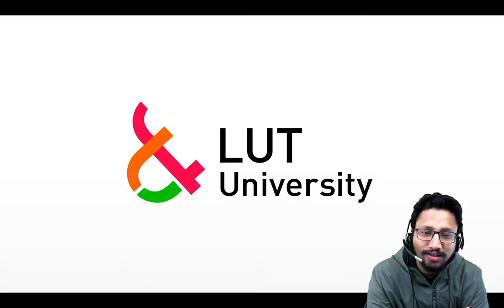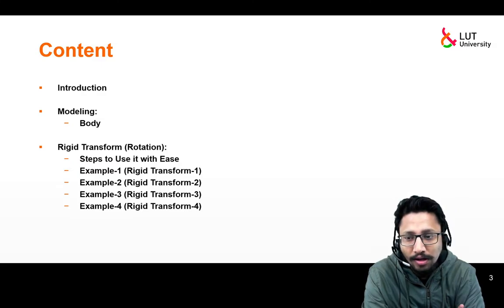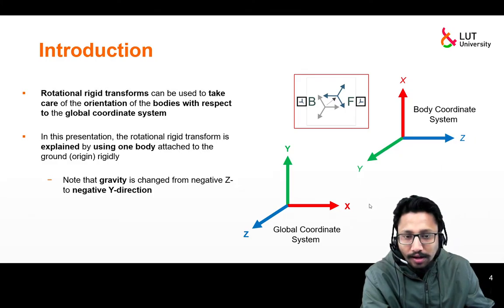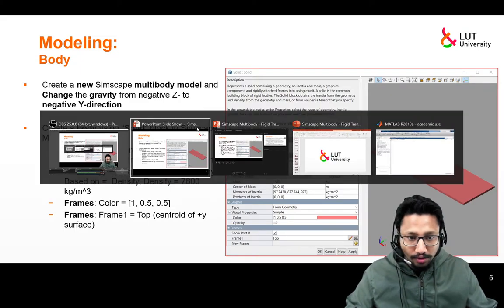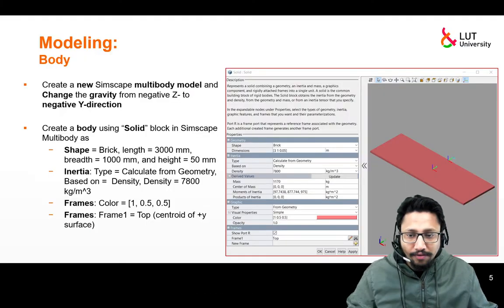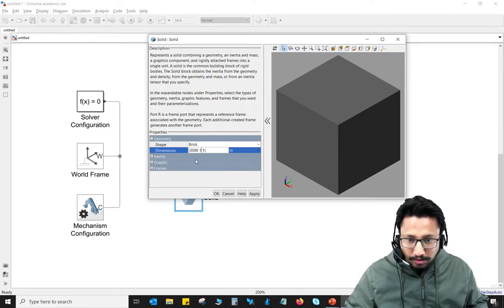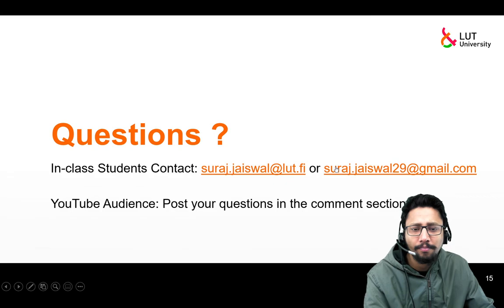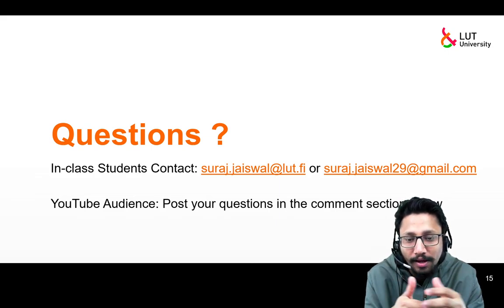Rigid Transform (Rotation) Basics | Simscape Multibody | Matlab | Multibody Dynamics | Finland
This is the 1st video of the video series "Simscape Multibody". This video is the original contribution of this channel.

Author: Suraj Jaiswal
Presenter: Suraj Jaiswal
Video: Suraj Jaiswal
Audio: Suraj Jaiswal